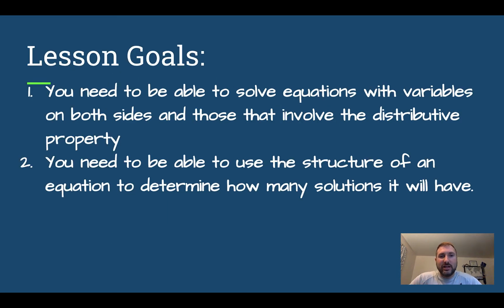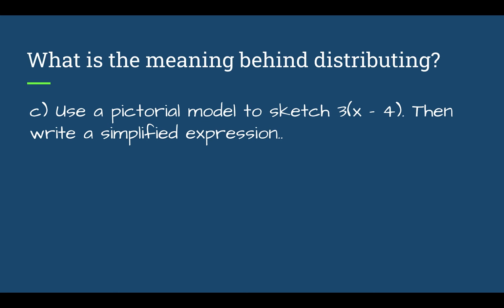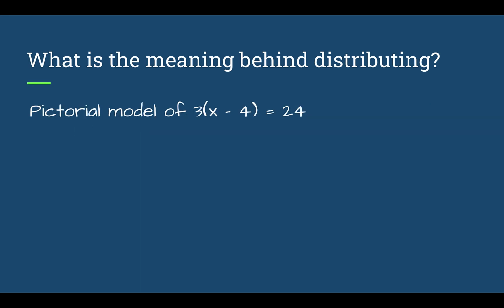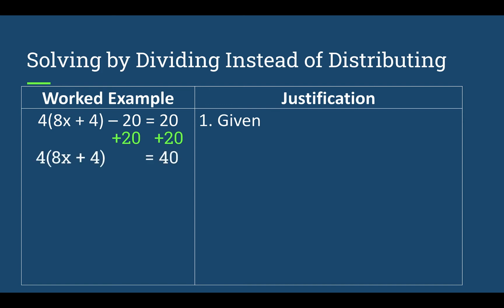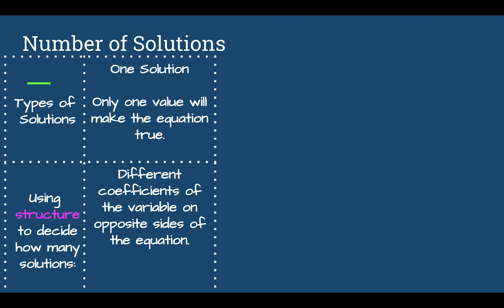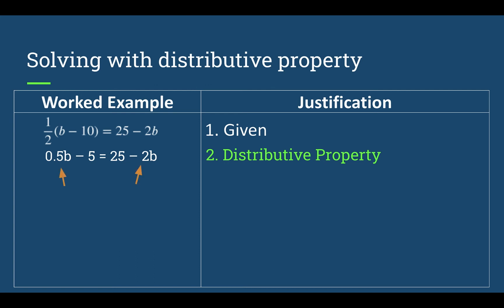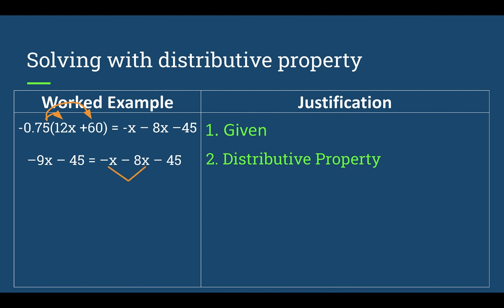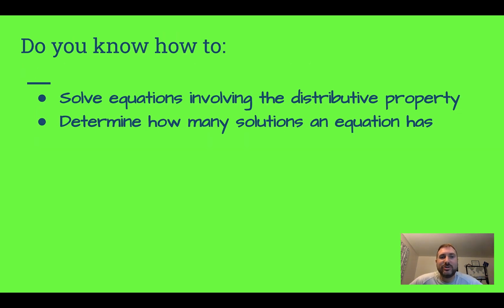Topic 1 Lesson 6 Distributive Property and Number of Solutions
Solving equations with the distributive property, and using its structure to determine the number of solutions an equation will have.